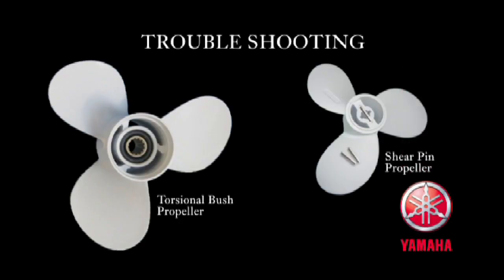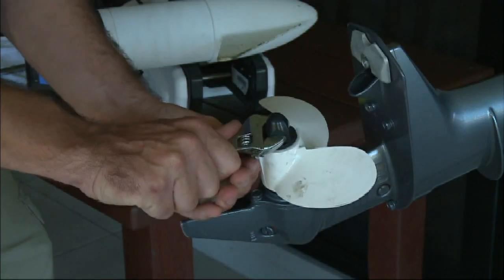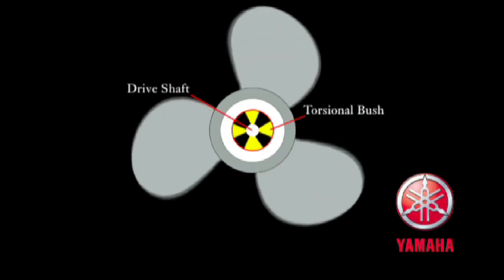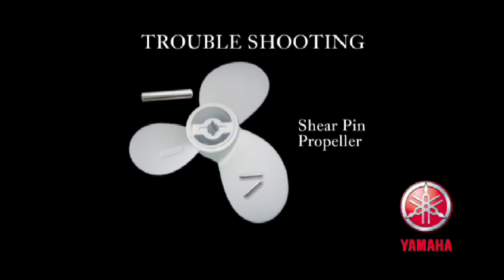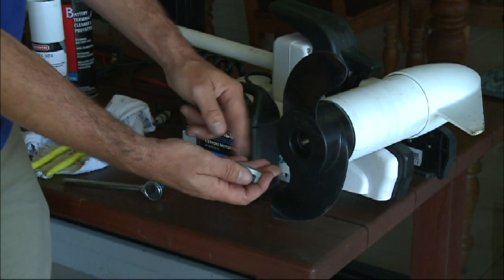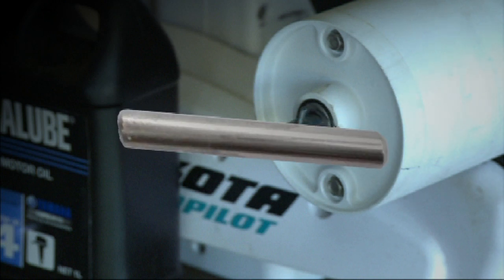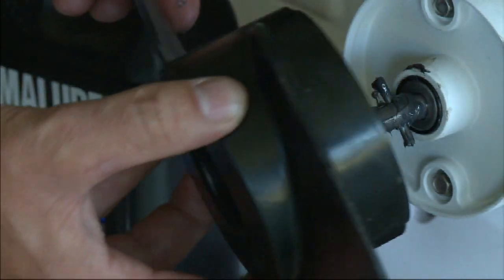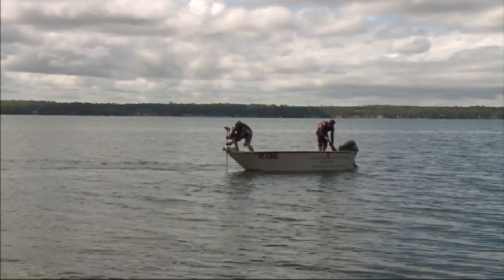Yamaha Outboards Replacing Shear Pins and Bushes on propellers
Dan Power from Yamaha Marine Australia talks about Shear Pins and Bushes for your Yamaha Outboard motor.